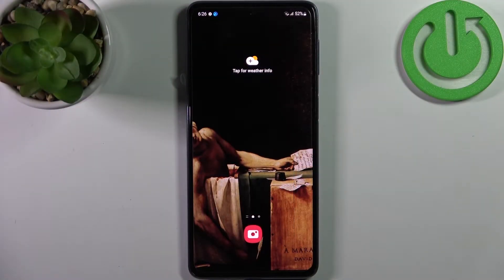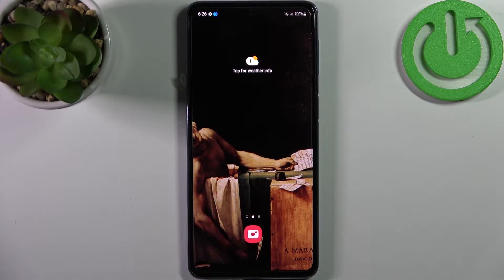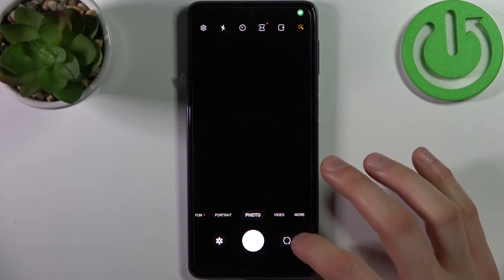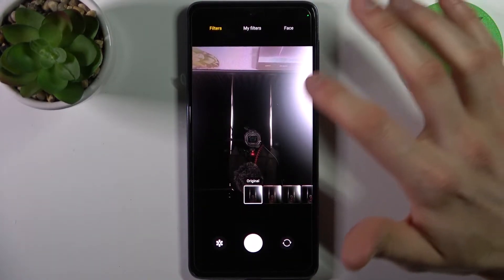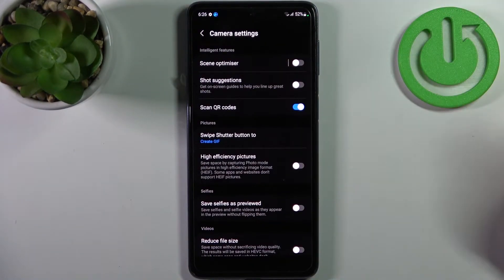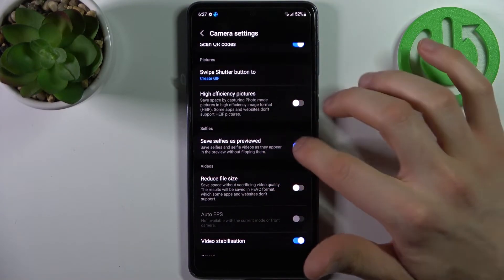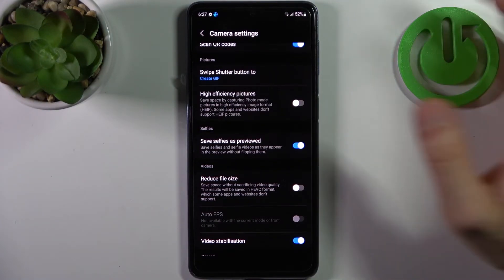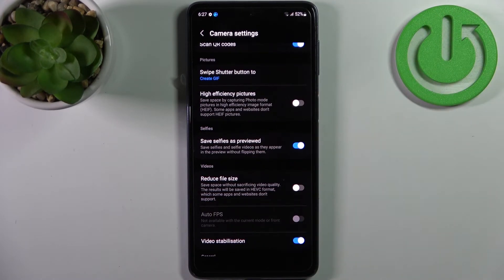How to Activate Camera Mirroring on SAMSUNG Galaxy M53 - Camera Mirror Effect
Find out more info about SAMSUNG Galaxy M53:
If you do not want the photos taken by the front camera on the SAMSUNG Galaxy M53 to be flipped, learn how to turn off camera mirroring. Our expert will show you how to enter the front camera settings and then what to do to save selfies as they appear in the preview without flipping them. Visit our YouTube channel if you want to know more about your Galaxy device.

How to activate camera mirroring on SAMSUNG Galaxy M53? How to turn on camera mirroring on SAMSUNG Galaxy M53? How to disable camera mirror on SAMSUNG Galaxy M53?